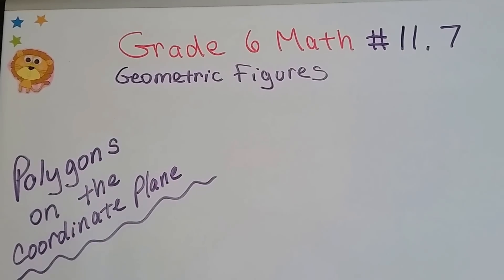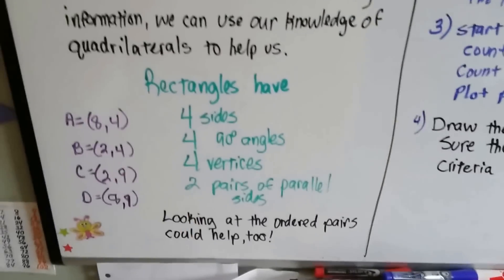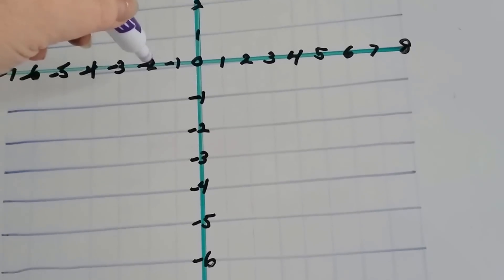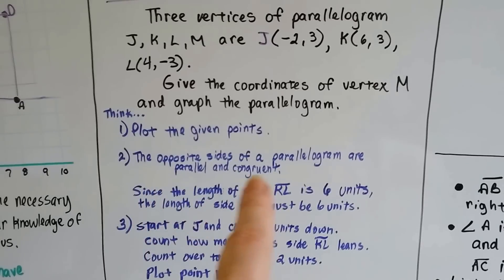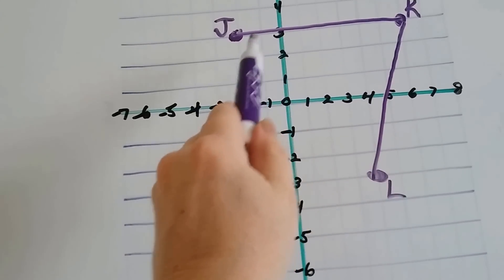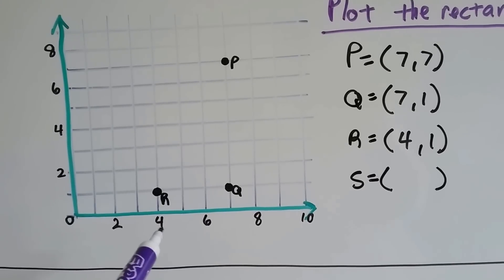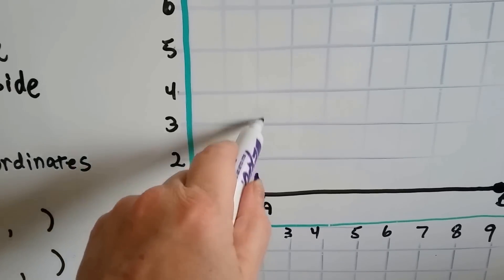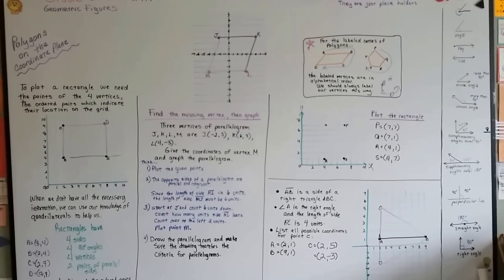Grade 6 Math #11.7, Polygons and a coordinate plane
An explanation of how to find a missing point on a coordinate plane for a rectangle or square. Then, plot the point to create the rectangle or square. How polygons are labeled alphabetically. #11.7